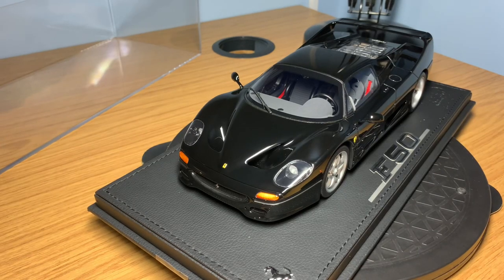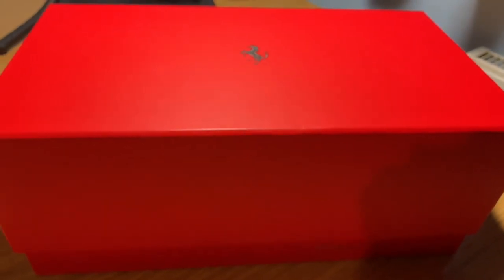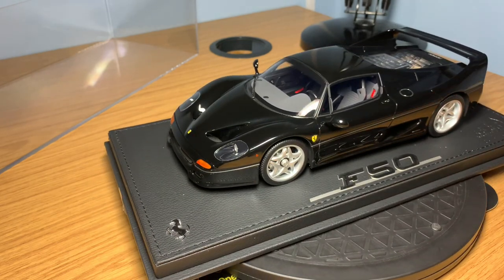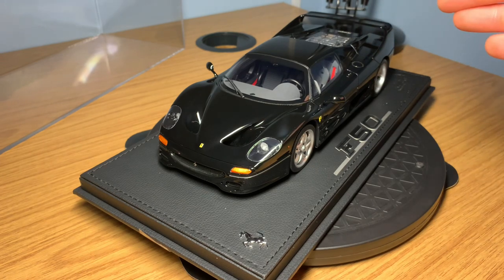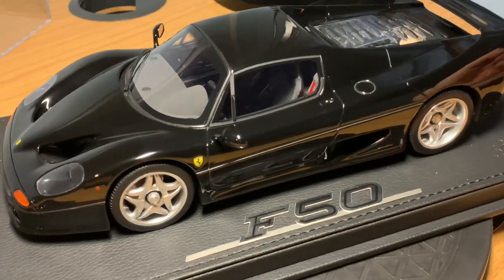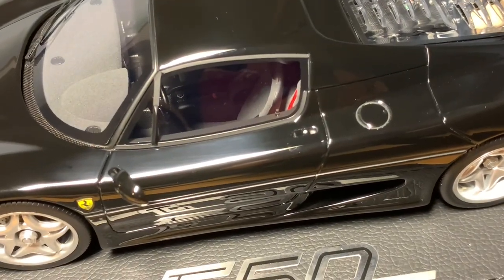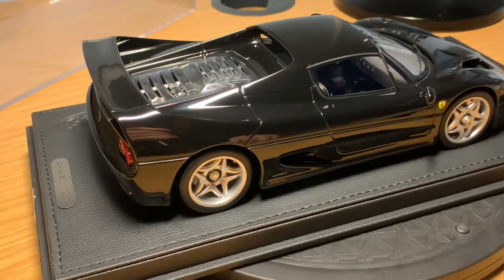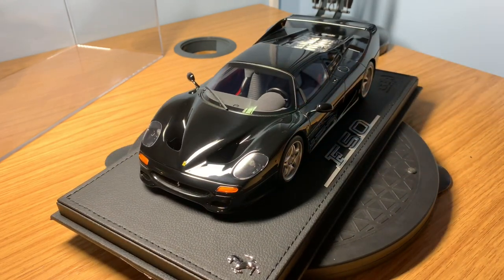Worth €470? BBR Models Ferrari F50 1:18 In Depth Review!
Hi welcome back to the channel and this video l will be doing a full in depth review of my BBR Models Ferrari F50 1:18 which arrived this week its a full resin model car and hope you all enjoyed the video 👍👍